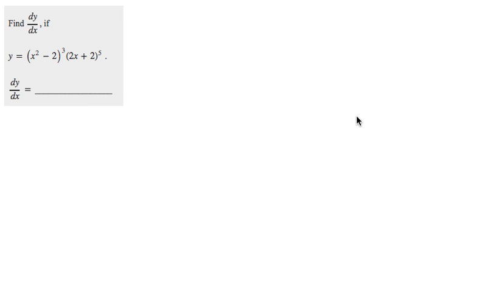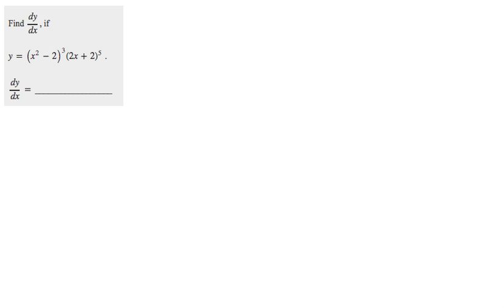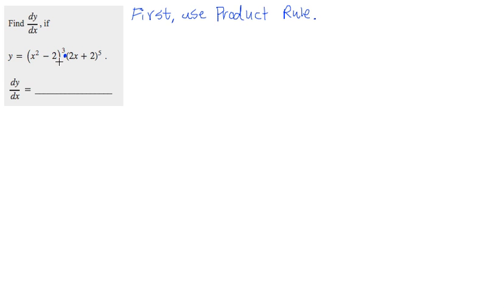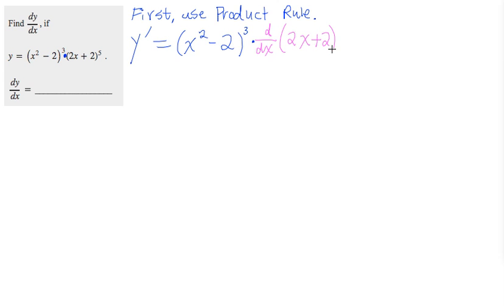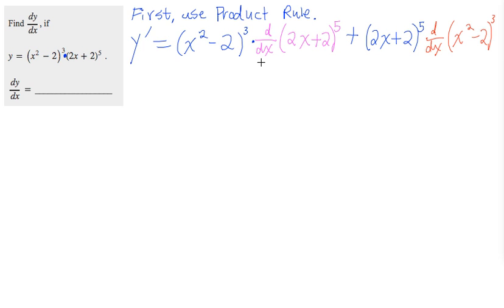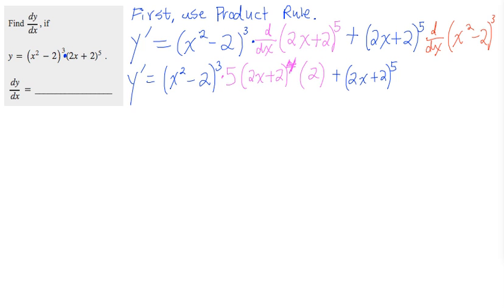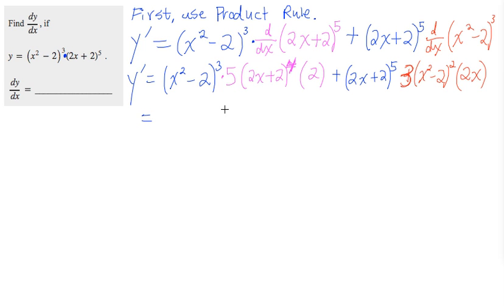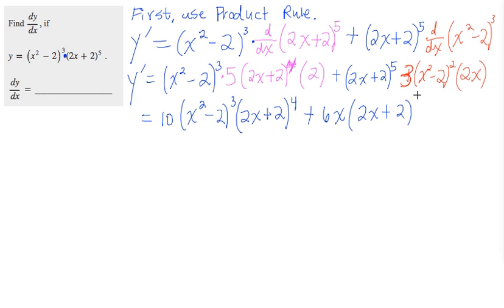Product Rule and Chain Rule combined